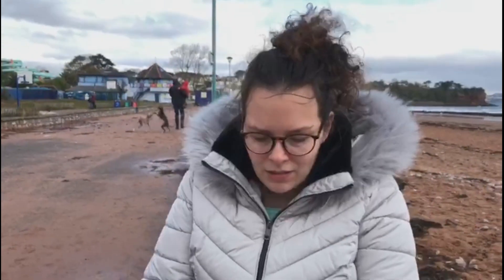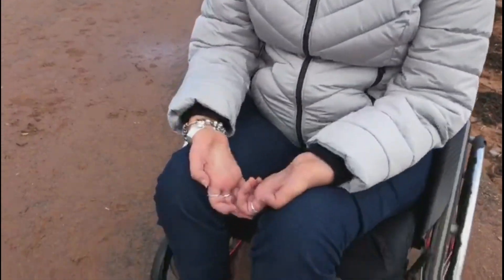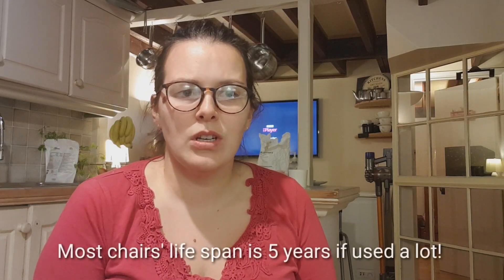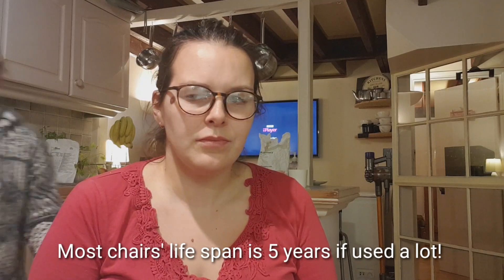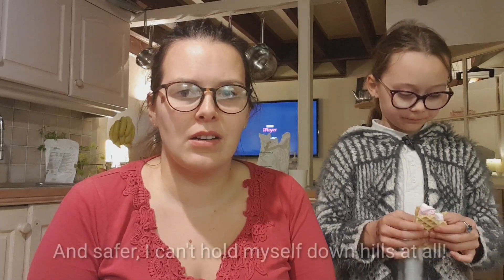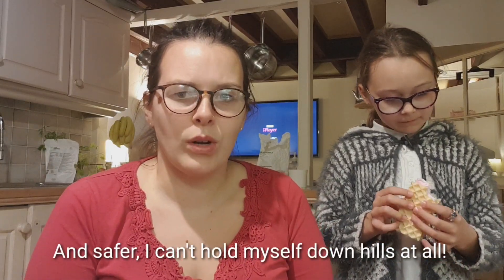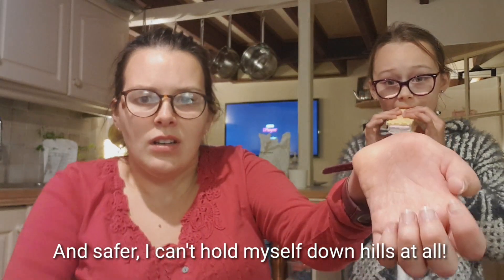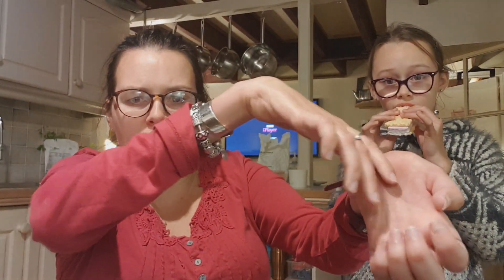PUSHING A MANUAL WHEELCHAIR IN COLD WIND! QUADRIPLEGIC IN A WHEELCHAIR | WEEK 44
Here's my attempt at pushing myself in my wheelchair in cold windy weather at the beach!